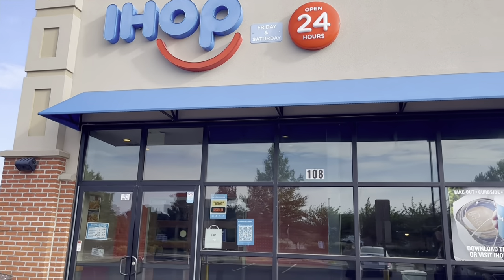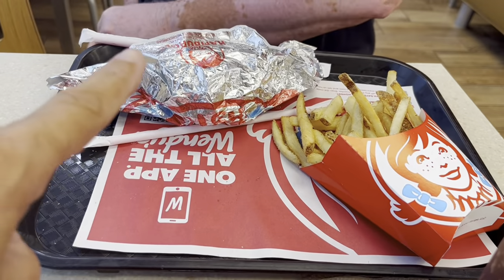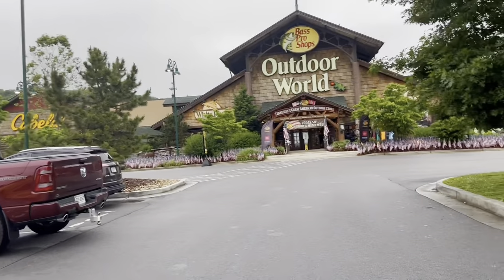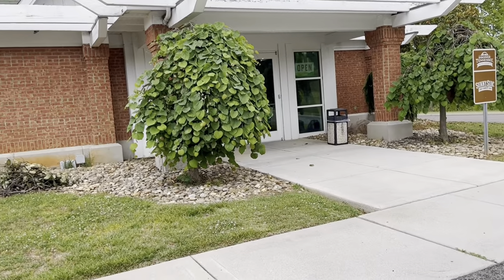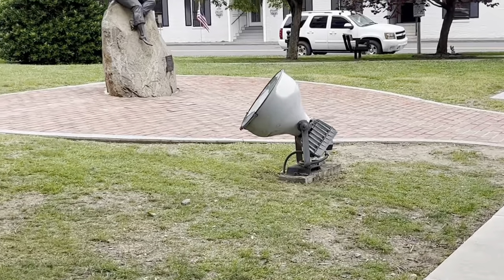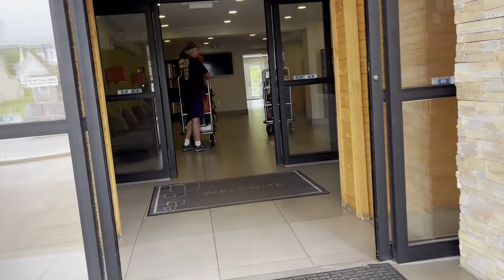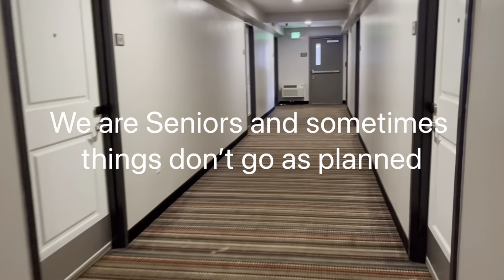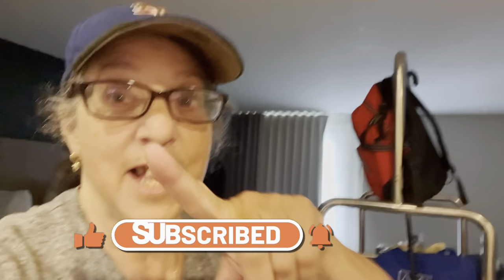Gatlinburg Vlog | Travel Day, and Dolly Statue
Travel Days down to Gatlinburg, Tenn.

Music from Filmora Go

Chapters:
0:00  Intro
0:28  Breakfast at IHOP
1:00  Budget Meal at Wendy's
1:50  Stop at Bass Pro Shop
2:22  Sevierville Visitor Center
2:59  Dolly Statue
3:30  Arrived at the Hotel
4:58  Outro

Would you like to help me during my late-night editing